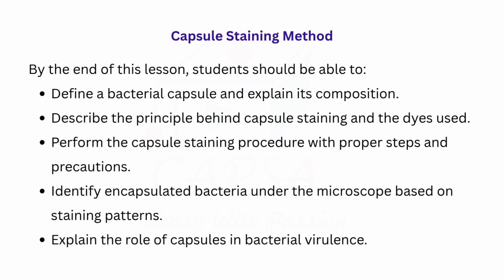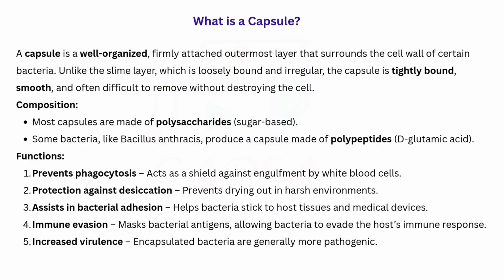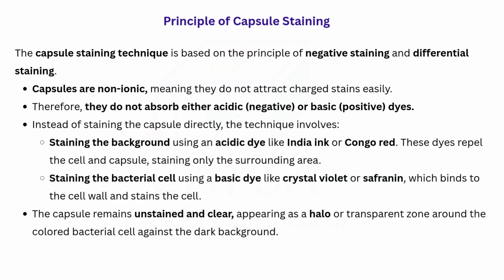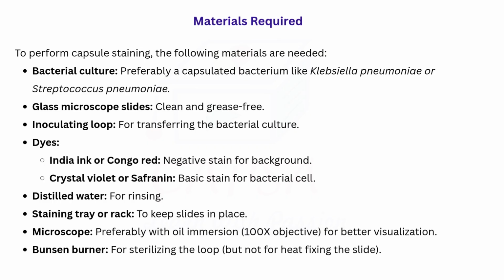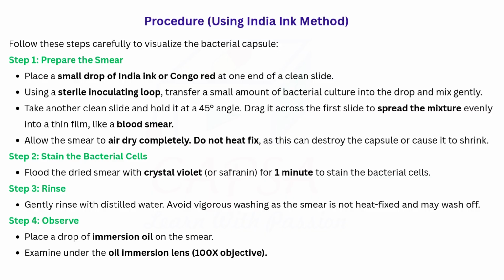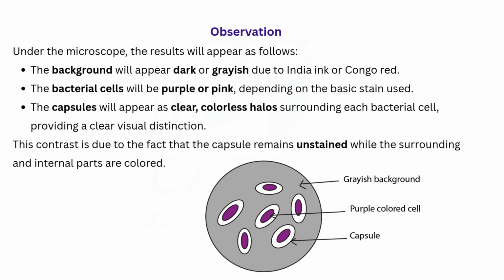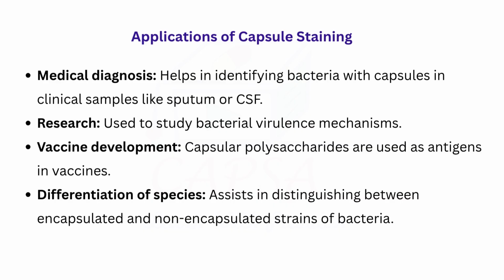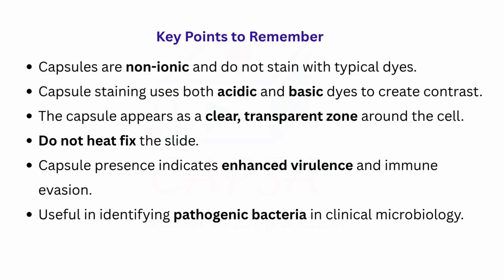Capsule Staining Procedure: Bacterial Visualization with India Ink Method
Master Capsule Staining - Complete Guide to Visualizing Bacterial Capsules 🔬

In this microbiology tutorial, learn the complete capsule staining procedure using the India ink method to visualize bacterial capsules and understand bacterial virulence factors. Perfect for microbiology students, lab technicians, and medical professionals.

⏱️ WHAT YOU'LL LEARN:
✓ What is a bacterial capsule and why it matters
✓ Principle of capsule staining technique
✓ Step-by-step India ink staining procedure
✓ How to identify capsules under microscope
✓ Important pathogenic bacteria (Klebsiella pneumoniae, Streptococcus pneumoniae, Bacillus anthracis)
✓ Clinical applications and diagnostic value

🧪 KEY TOPICS COVERED:
- Bacterial capsule definition & composition
- Non-ionic staining principle explained
- Dual staining approach (acidic & basic dyes)
- Crystal violet staining method
- Microscopic observation & identification
- Capsule staining results interpretation

⚠️ IMPORTANT NOTES:
- Do NOT heat fix slides during capsule staining (heat damages capsule)
- Use sterile inoculating loop for safe handling
- Ensure sterile technique throughout
- Use fresh bacterial cultures

🦠 PATHOGENIC BACTERIA DISCUSSED:
- Klebsiella pneumoniae (pneumonia)
- Streptococcus pneumoniae (meningitis & respiratory infection)
- Bacillus anthracis (anthrax)
- Neisseria meningitidis (bacterial meningitis)
- Haemophilus influenzae (childhood infections)

📖 CHAPTERS:
0:00 Introduction to Capsule Staining
1:13 What is a Bacterial Capsule
3:57 Capsule Staining Principle & Theory
5:28 Materials Required
7:00 Step-by-Step Procedure (India Ink Method)
8:49 Microscopic Observation & Results
10:28 Important Capsulated Bacteria
13:50 Clinical Applications & Real-World Uses
15:30 Summary & Key Takeaways